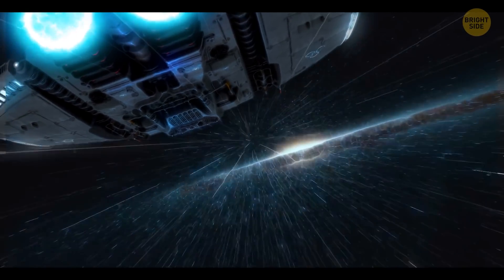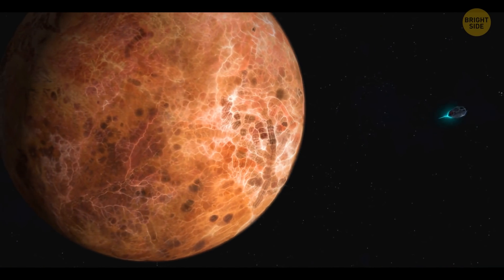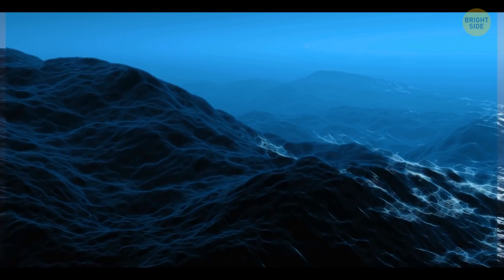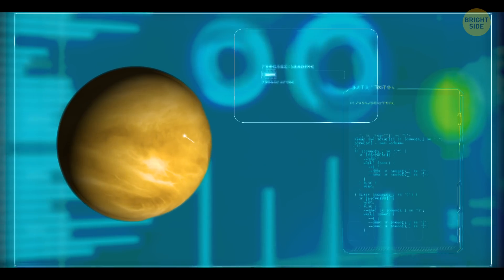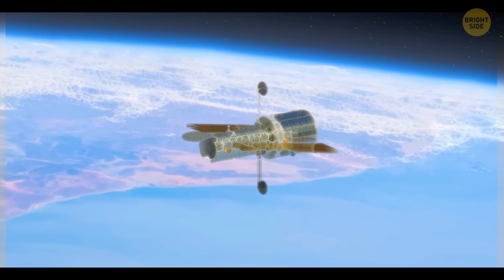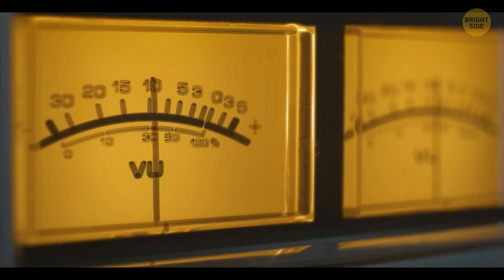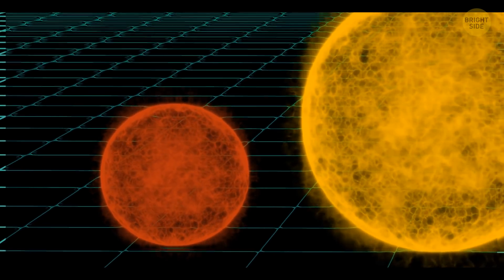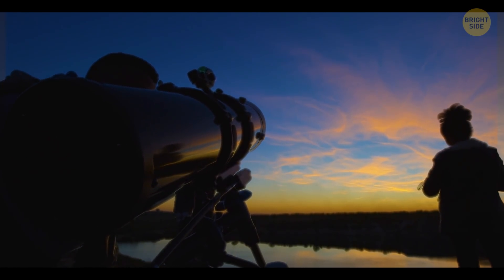Our Solar System Has a Potentially Habitable Twin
Our Solar System is a pretty bizarre place and astronomers still haven't managed to explain all of the strangest phenomena happening there! But what if there's a system just like ours somewhere in space? With planets that resemble some of the ones present in our Solar System and a star almost identical to our Sun... Could there be life?